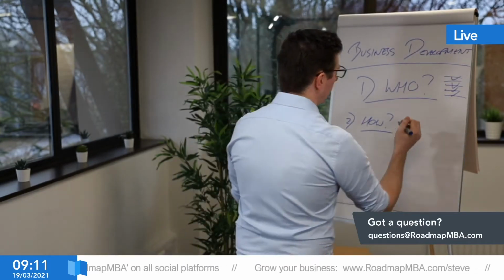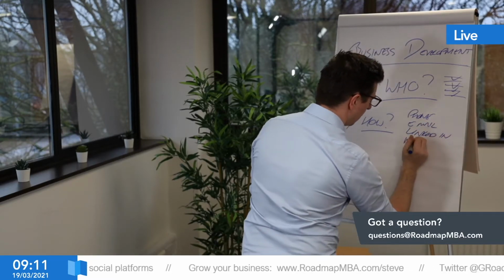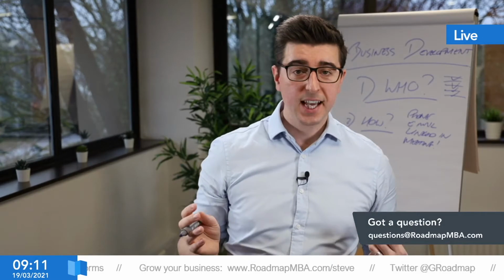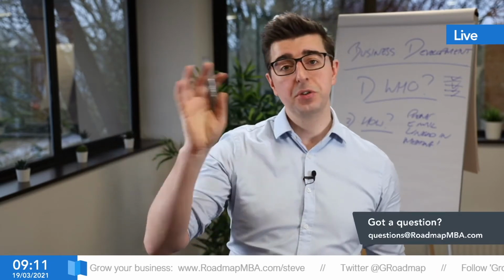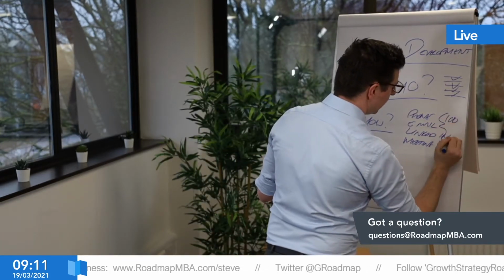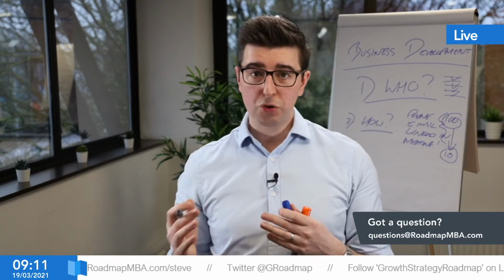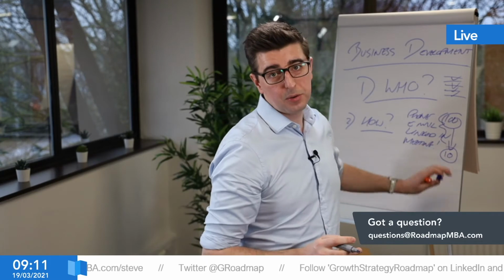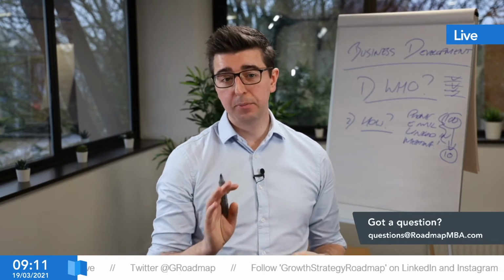Business development, where do I start?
The Roadmap MBA is a CPD certified training course which provides the real world skills to grow a business, aimed at organisations of less than 250 people. 🏆👍🏻

SMEs account for 99% of the business population and the challenges smaller businesses face are different. They require a no-nonsense approach to deliver value quickly.

The Roadmap MBA was created to give a real world grounding across a range topics including sales, strategy, marketing and management with a particular focus on your personal and professional brand.

For established businesses this course will help you drive your business forward. It will improve your team’s real world grounding in leadership, management, marketing and sales.

For entrepreneurs this will help you improve your strategy, increase sales and gain a competitive advantage over competitors.

For career professionals this course will give you confidence to make the next step in your career.